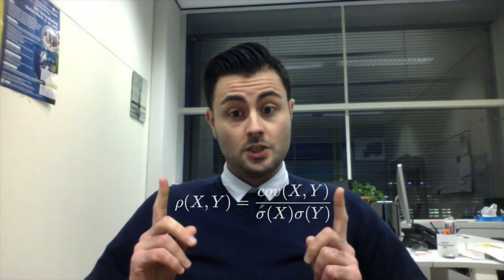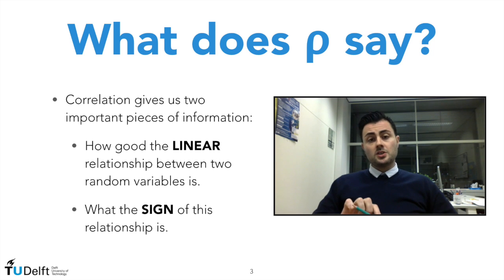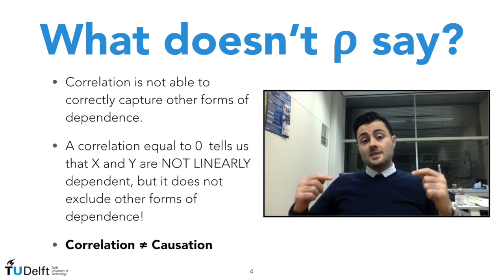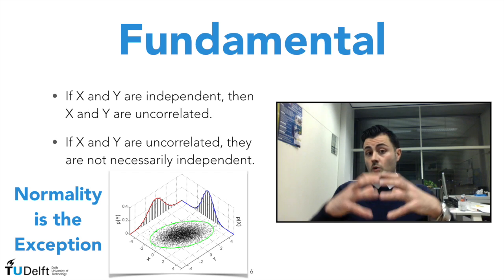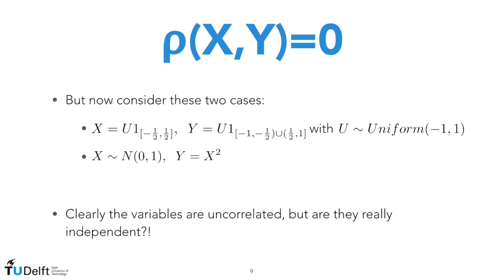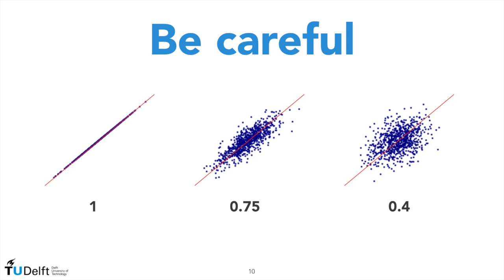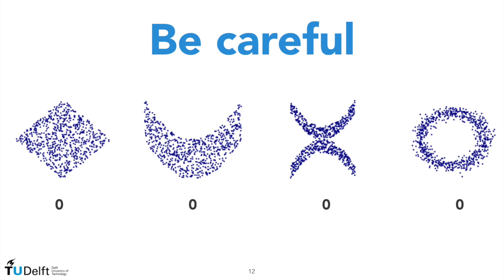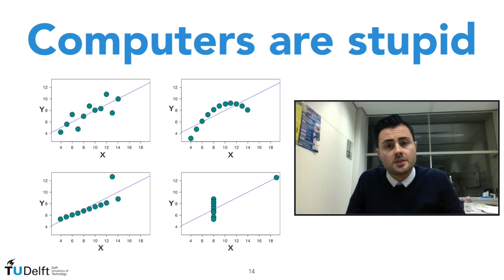Week 6 Dependence 1